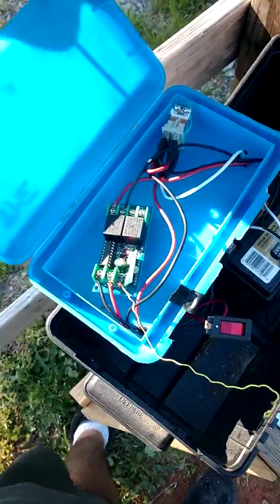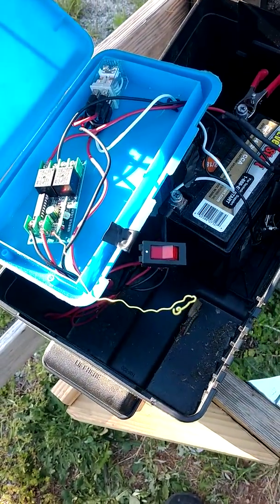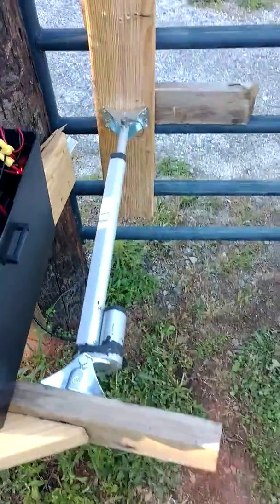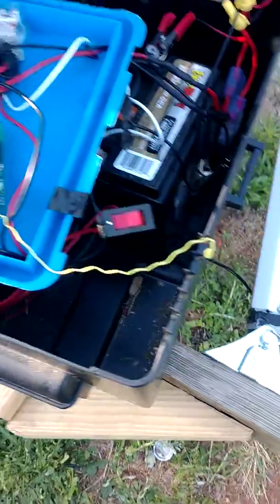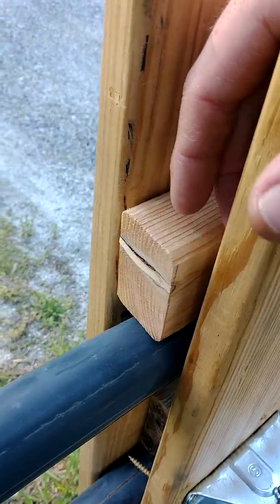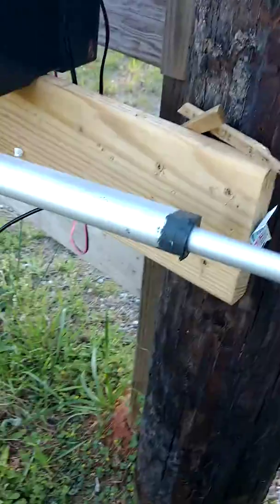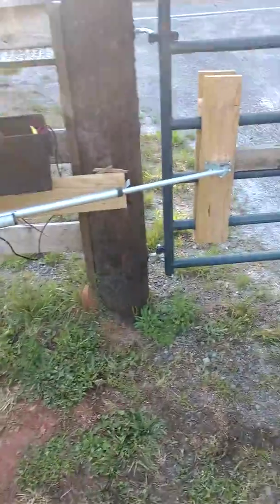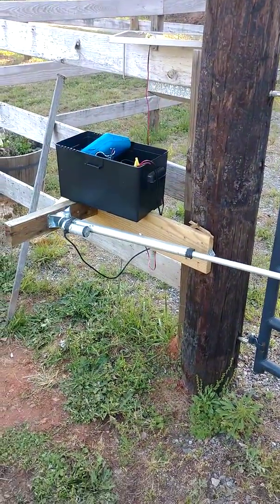Homemade Solar Gate Opener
12V solar gate opener built from individual components bought either online, or at the local hardware store.